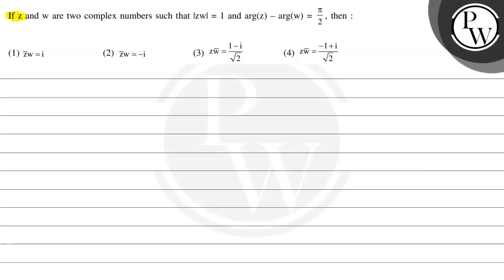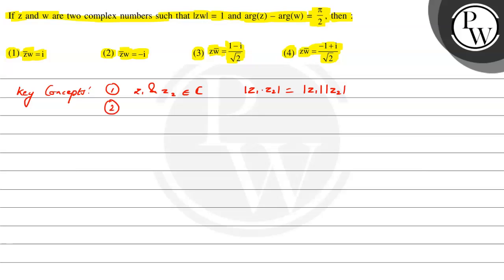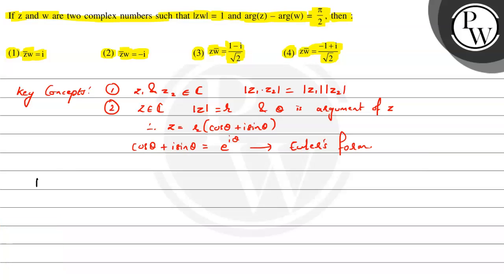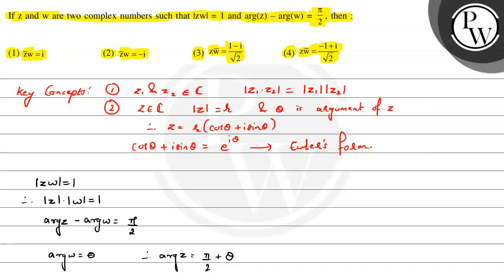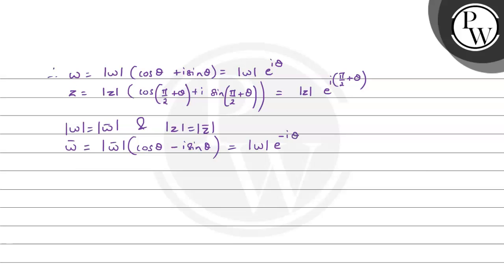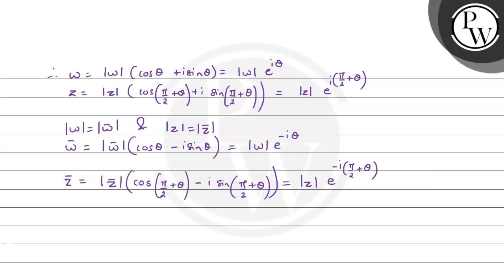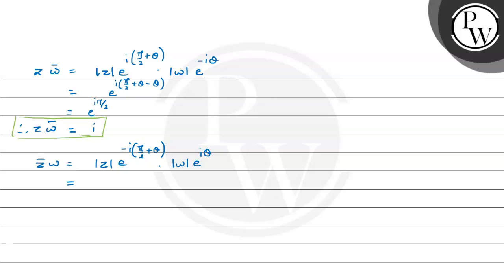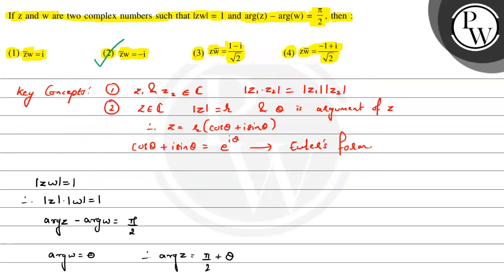If z andare two complex numbers such that |zw|=1 and (z)- (w)=π/2, then : (1) zW=i (2) zw=-i (3) ...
If z andare two complex numbers such that |zw|=1 and (z)- (w)=π/2, then :
(1) zW=i
(2) zw=-i
(3) z w̅=1-i/√(2)
(4) z W=-1+i/√(2)